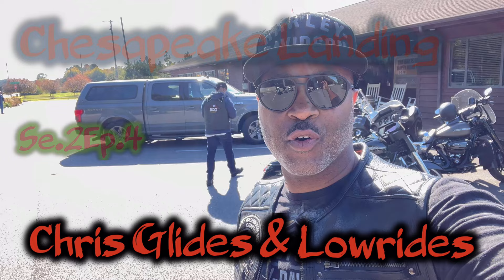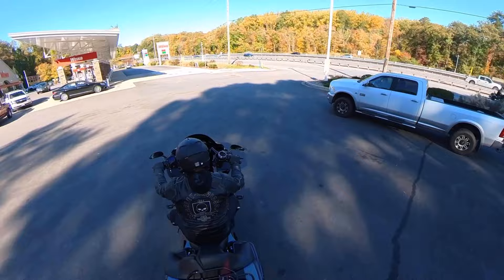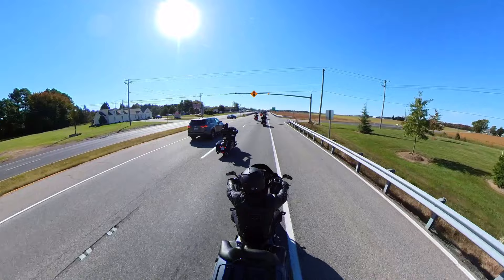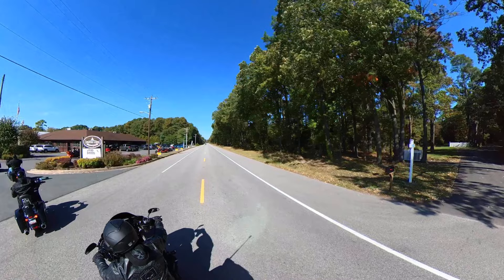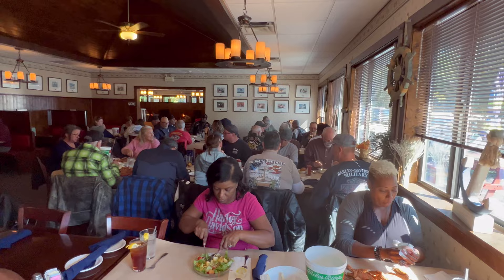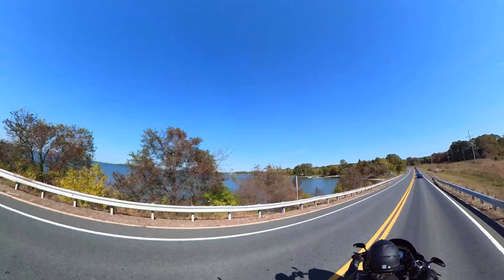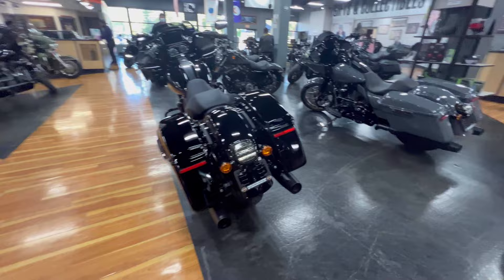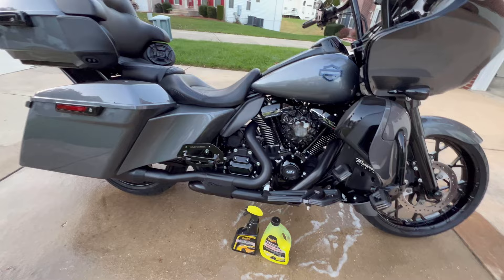Trip to Chesapeake Landing Seafood with H.O.G. Chapter. To HD of DC and Home to washing.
2021 Harley-Davidson Road Glide Limited with 131 Stage 4 and Rinehart racing headers and 4.5” Slip on’s.
131 Derby Cover by Throttle Addiction
Harley-Davidson Empire Series: heated grips, front and rear foot controls, brake pad, shifter and clutch pads all H-D Empire Series. Klock Werkz windshield.
12” Bars H-D, H-D Mirrors.
Shifter linkage, LED front and rear saddle bag turn signals, lower leg fairing LED lights, and two part CVO low profile style seat- Amazon. Heavy Air Breather by Arleen Ness. Slip on 4.5” dual exhaust by Rinehart Racing.
Advanblack Parts:
LED Headlight, extended side panels, front fender, long saddlebags, saddle bag 6x9 lids, rear dominator fender all by Advanblack.  21” Front Wheel - Prodigy.  Speakers: (4) 6.5” 300w Polk in front fairing and tour pack, (2) Polk 6x9” 450w Speakers in Saddle bag lids. (2) Hog Tunes Speakers and mounts for lower leg fairings. CVO style tank emblem - eBay.
Rok Form cell phone mount.  Apple Car play adapter - Amazon.
Harley-Davidson Screaming Eagle high performance Clutch, Screaming Eagle 131ci upgrade engine kit with Stage 4.
Kenwood KAC-M1814 4-Channel Compact Bridgeable Marine/Motorsports 400W Max Power Digital Amplifier.
Rinehart Racing Slimline Dual headers

Camera equipment:
Ultra Long Selfie Stick
RAM mounts

Vehicle wash and Cleaning:
Meguiar's G200924 Ultimate Quik Wax

Meguiar's Ultimate Wash & Wax Car Care Cleaning Kit Solution

Editing:
Insta360 app
Videoshop app

Free Video editing share Songs from video shop App:
On My Roof
Rave - Energetic
Dream
Love, Slow 2
Wild World
Equals
Born Again
Sounds of Greatness
Oven
Bridges Burning
At the screen
Fair Wind
Bubbles
Street table cafe

Bubbles • Dural
Sad Al
© • 2017 PLUS100 Records
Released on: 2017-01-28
Composer, Writer: Dural

Fair Wind • Ilya Truhanov
Illya Truhanov
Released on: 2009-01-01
Writer, Composer: Ilya Truhanov

Music
Muzhchiny u monitorov
Song 2 of 2
ARTIST
ALBUM
Dural
Sad Al
LICENSES
INgrooves (on behalf of PLUS100 Records), and 6

Beats by Sav - Mael Yng
Eazy-E Boyz n the Hood Instrumental
Airbit Distribution LTD

Free Music from Insta360 editing app:
Now Solar (a) - George  Stephenson
Chill Hip Hop Vlog - VK7

Video & Music Credit:
Video contains event flyer & HD Commercial for event promotion.  Strictly for commercial Promotion.

Introduction Music credit:
Airbit Distribution LTD

I am formally requesting or requested permission to use this YouTube and other YouTube videos to promote Harley-Davidson as a band ambassador and owner of 7 Harley-Davidson motorcycles and unlimited clothes, gear and paraphernalia that I used and wear during my videos. HARLEY-DAVIDSON, HARLEY, H-D, and the Bar and Shield Logo are among the trademarks of H-D U.S.A., LLC.

TikTok Video music clips, instagram music clips and music clips from YouTube music are all for shared audio and sound effects from open source sharing listing websites to promote original music artist for free social media entertainment non associated with sales, profit or promotional value for the content creator.  Music used is simply to inspire viewers to go listen to the original music artist songs and to listen and try new music.  Music use was selected to inspire unity and world piece.  Music openly playing in public area by other users and captured are not obtained within these videos for profit or promotional gain and I also do not own the rights or copyrights to the music. It’s for the sole purpose of enjoyment and inspiration of others to listen to the music artist who’s sound was playing in the public background for therapeutic and purposes of peace, unity, and dancing and to remind people to try new music and listen to the artist being played.